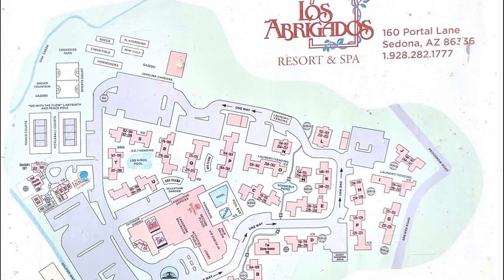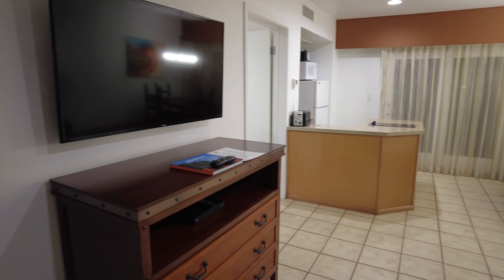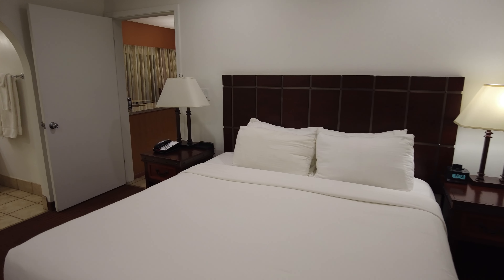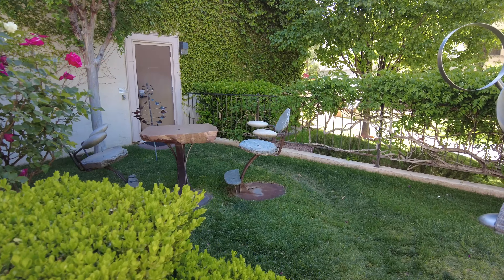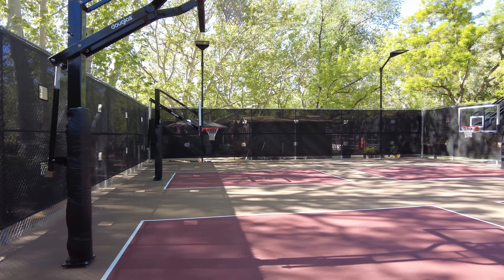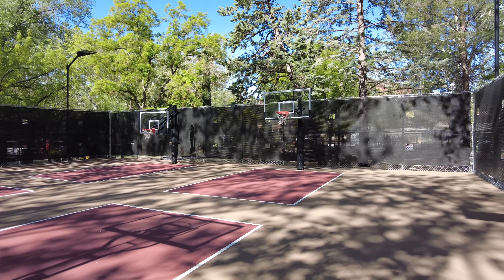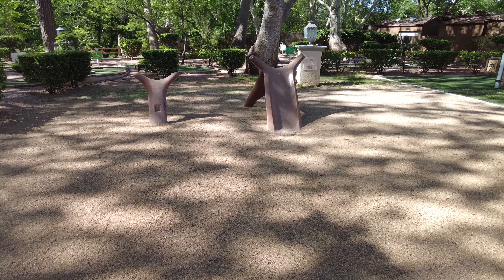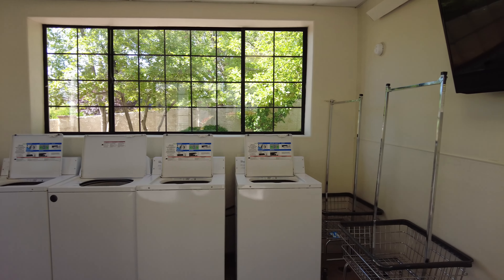Review of Los Abrigados Timeshare, Sedona, Az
I stayed at Los Abrigados Timeshare, Sedona, Az in May of 2024.  This review will cover the timeshare unit I stayed in and the things to do at the resort.